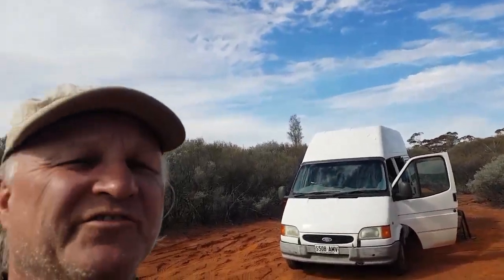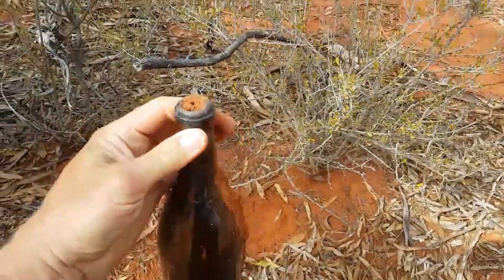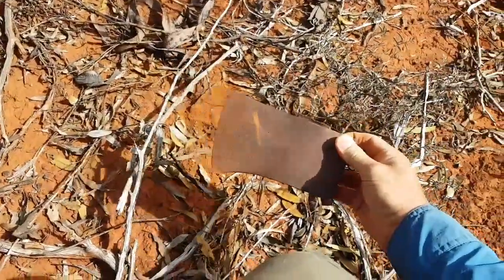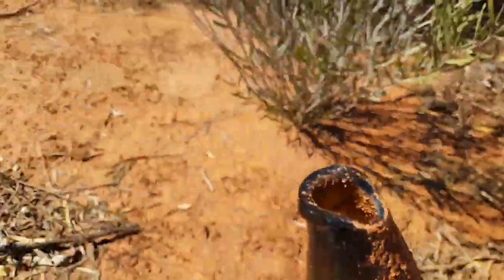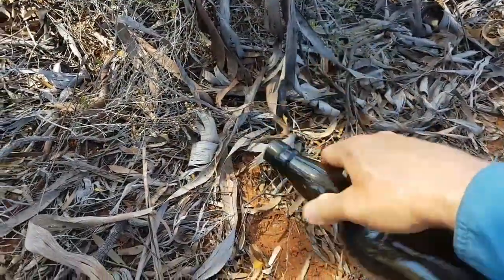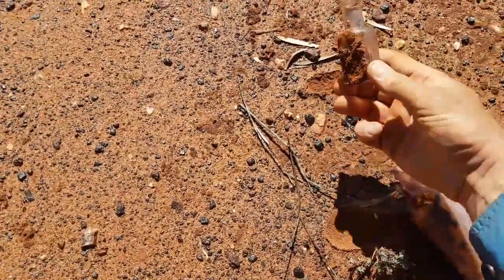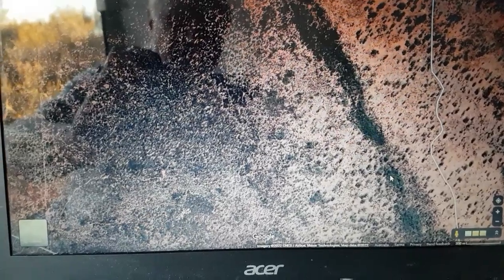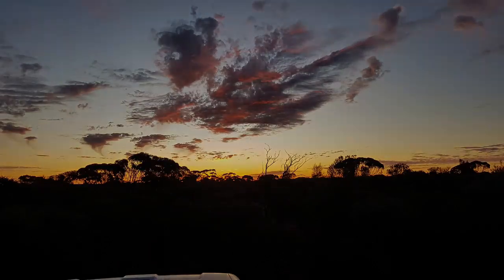Treasure on the woodlines of the Western Australia gold fields